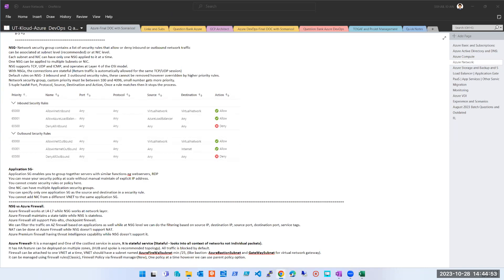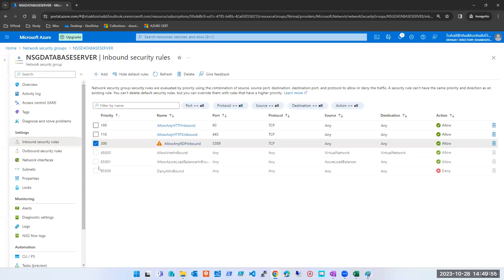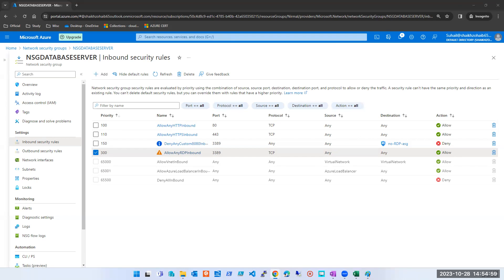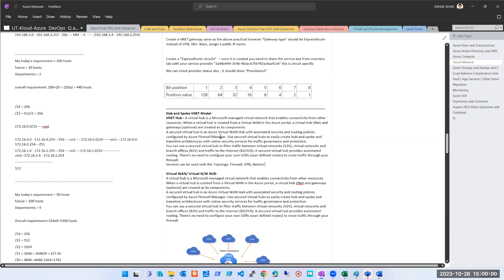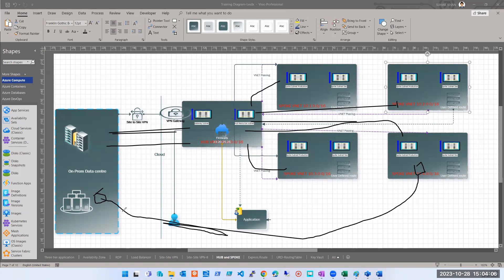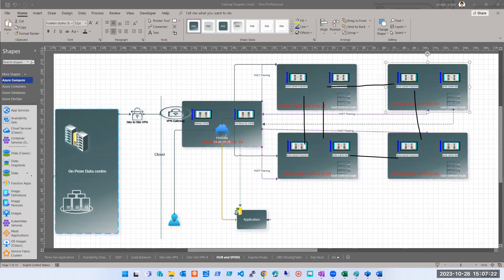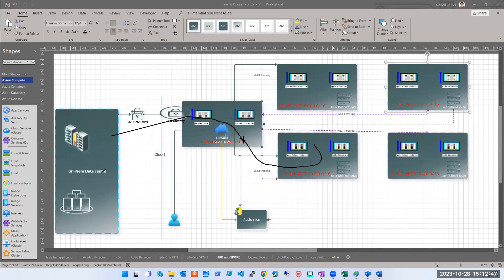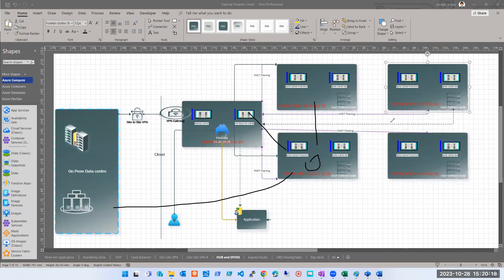Session23 A Azure Application Security Group, Hub and SPOKE model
August 2023 Batch: Azure Administrator and Architect Courses AZ104 and AZ305

In this batch, we offer courses on Azure administration (AZ104) and architecture (AZ305). The courses will include live examples, ticketing tools, workflow, team details, work hierarchy, processes, and more.

The purpose of this session is to cover Topics- Azure Application Security Group, Hub, and SPOKE model.

Please note that the videos were not explicitly created for YouTube upload, so there may be some edits, discussions, jokes, etc., for which we apologize.